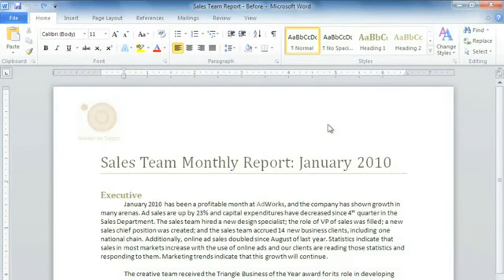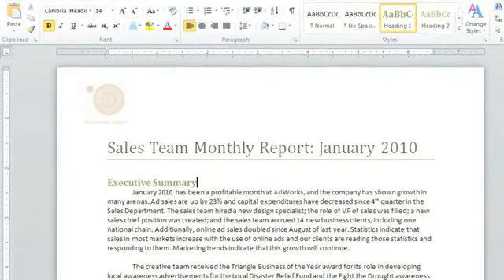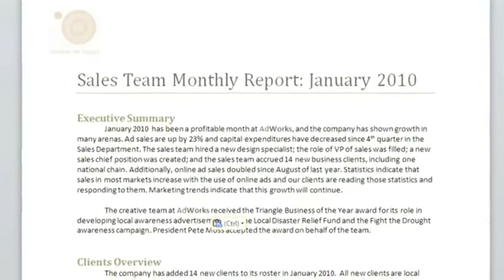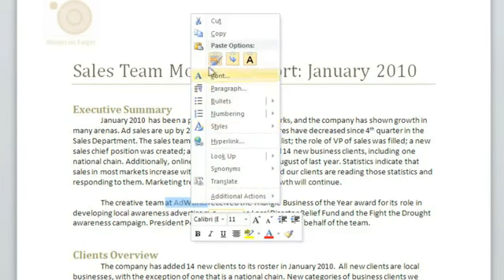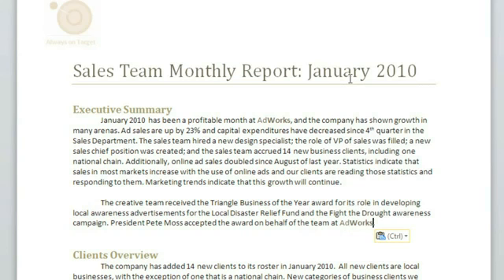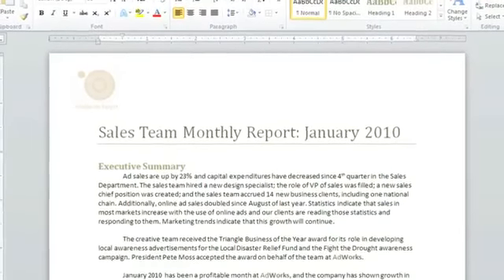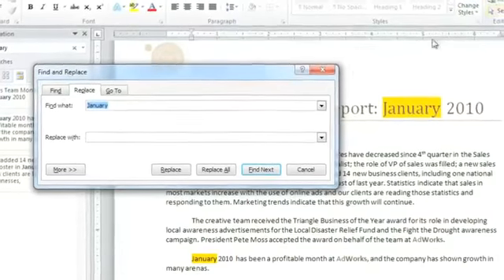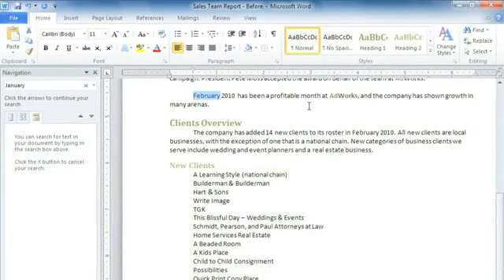Word 2010 Text Basics